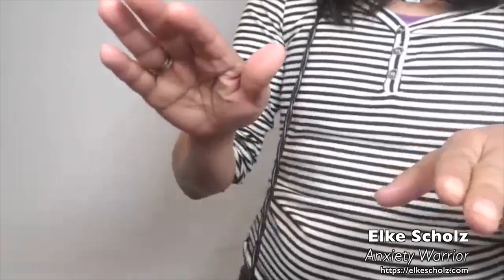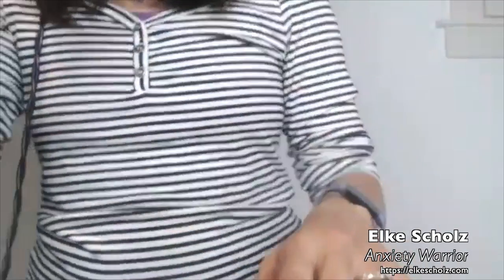What Can I Do When I'm Anxious? (Elke Scholz Part 4 of 4)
CJ Liu interviews Elke Scholz about her book “Anxiety Warrior” Elke offers two exercises to try next time you are feeling anxious.
1) Calming Tapping
2) 5 Senses